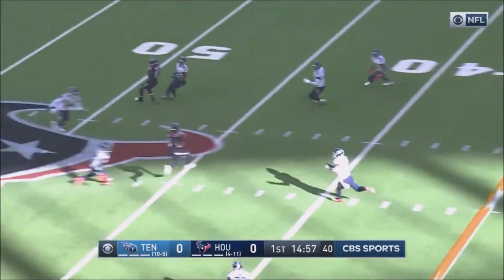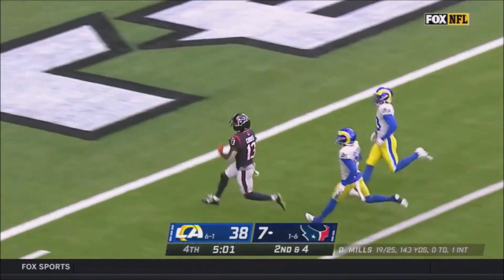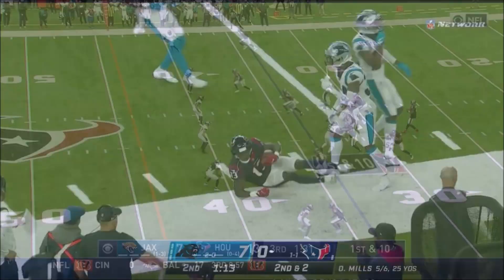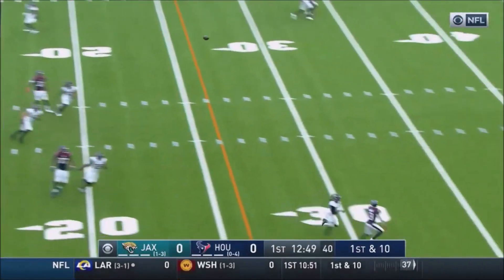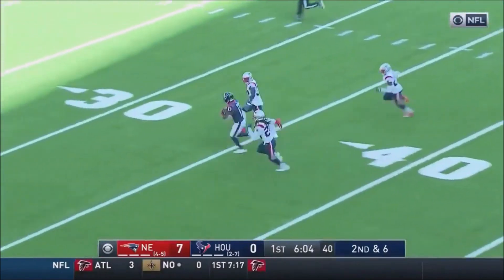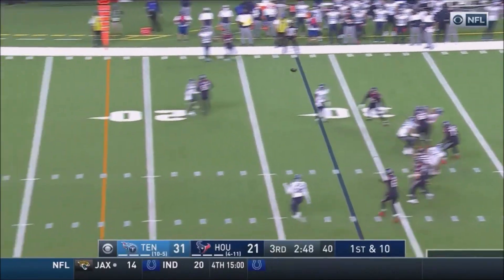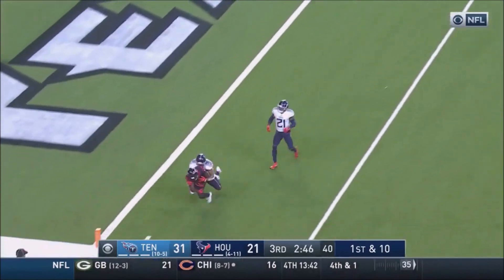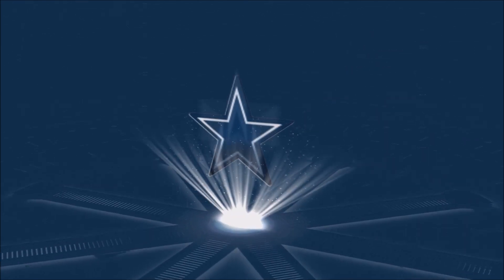DALLAS COWBOYS: Brandin Cooks ᴴᴰ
BREAKING NEWS || DALLAS COWBOYS || BRANDIN COOKS HIGHLIGHTS
132 CAREER GAMES (NFL)
630 RECEPTIONS
8,616 YARDS
49 TOUCHDOWNS